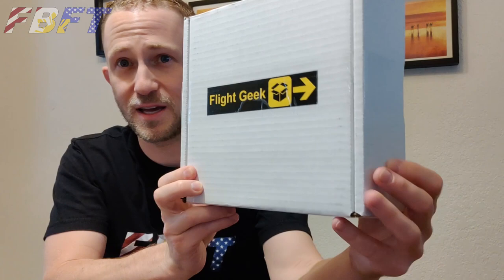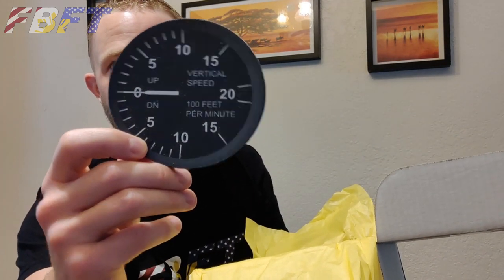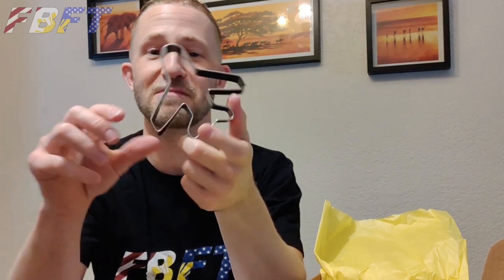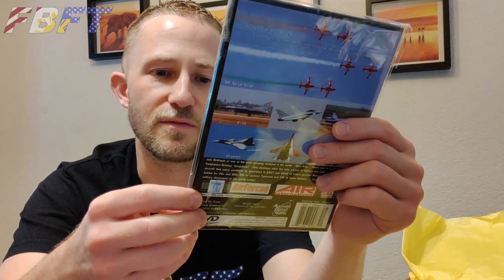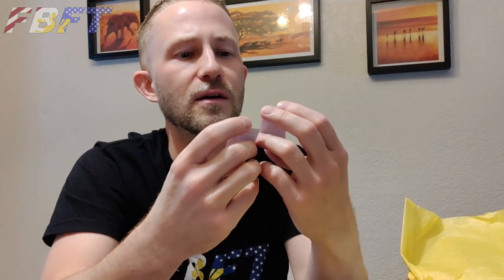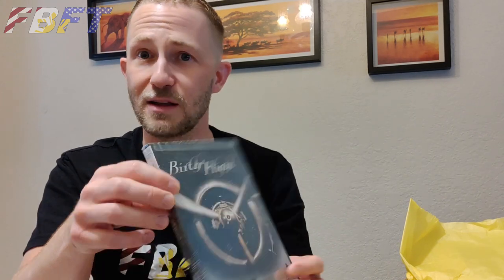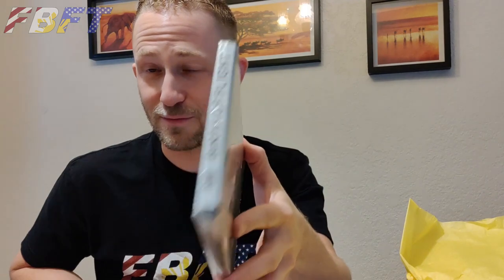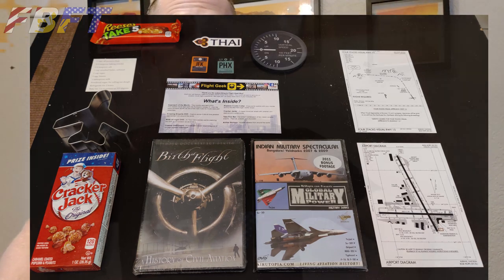WHAT'S INSIDE? | Flight Geek Box - Unboxing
Tim and Lee receive their first Flight Geek Box from the wonderful team at FSElite.net.  What's inside you ask?  Tim shows all and tells you how to get yours!  Great for the aviation geek in your life.